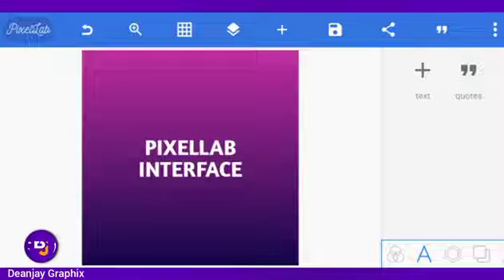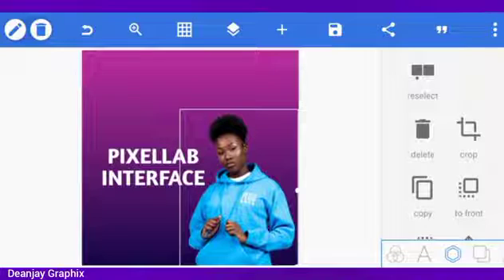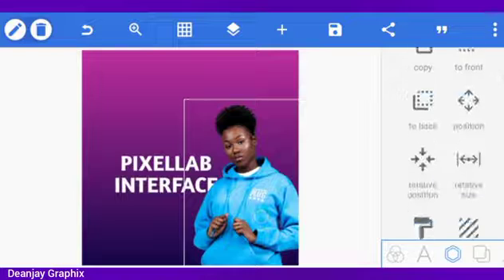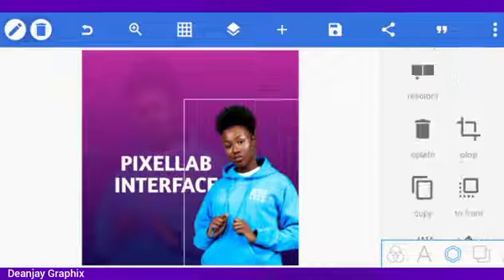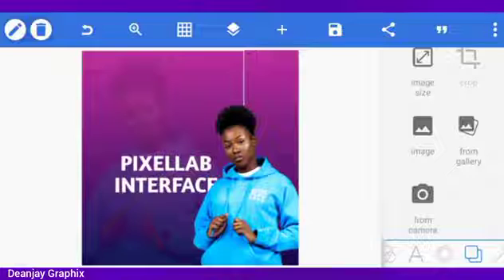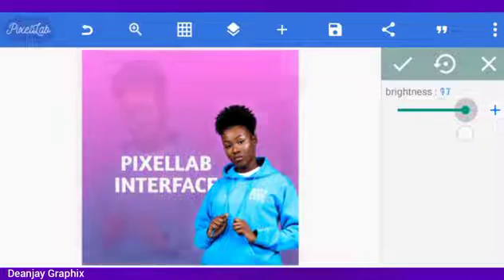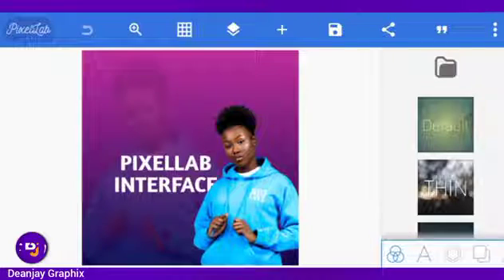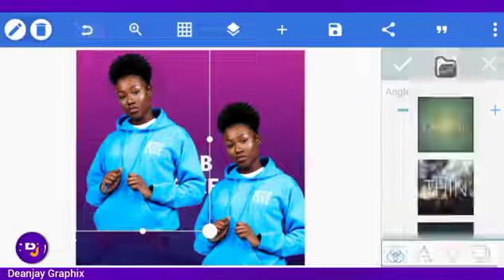Pixellab Interface Part II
How To Use Pixellab to design.